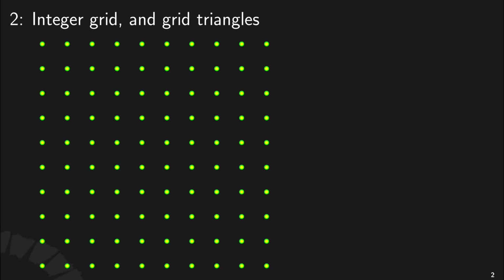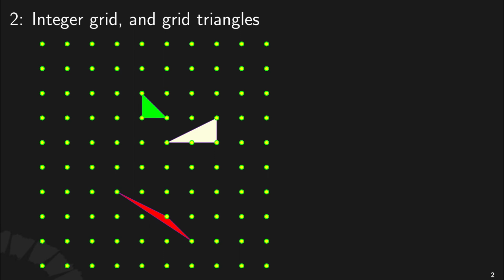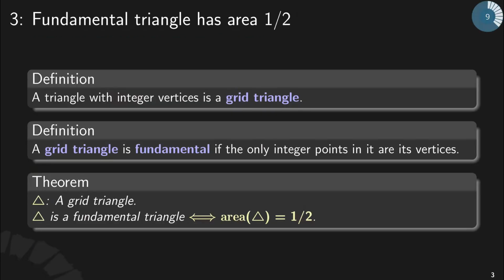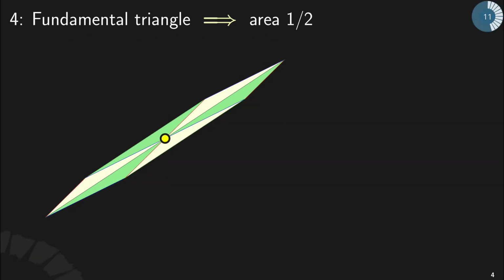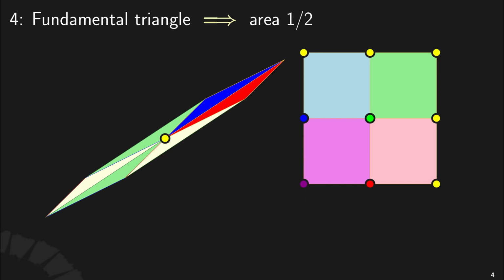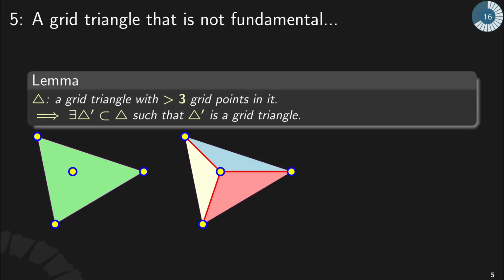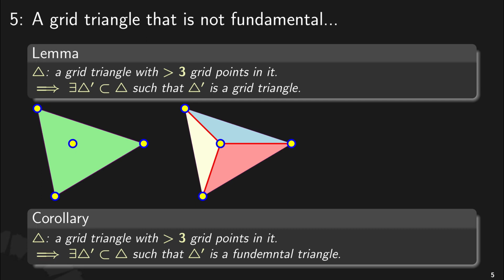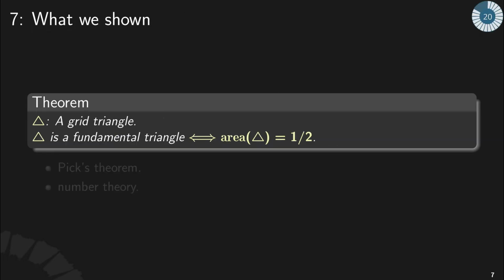A triangle with integer vertices, and no other grid points, has area half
A video proving the following statement:
Consider a triangle with integer vertices. This triangle has no other grid points in it ↔ it has area half.

This theorem has interesting applications that would be covered in followup videos.